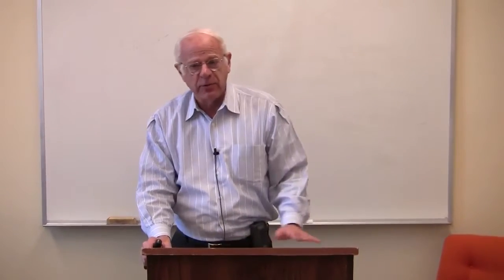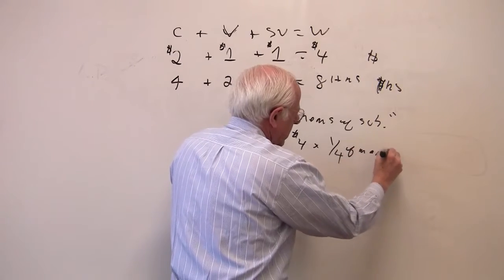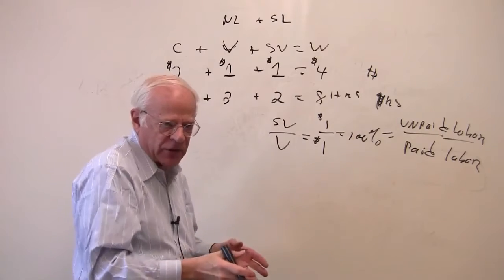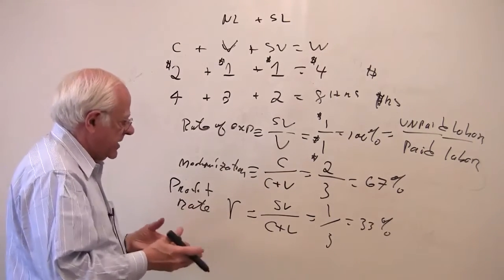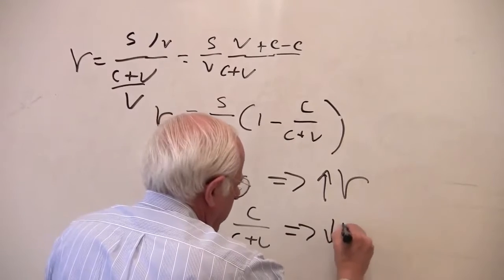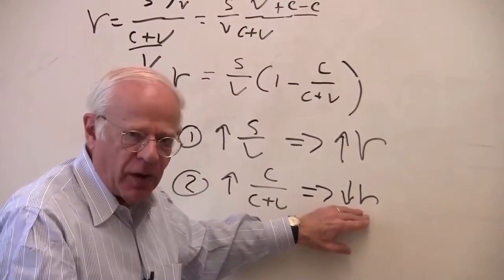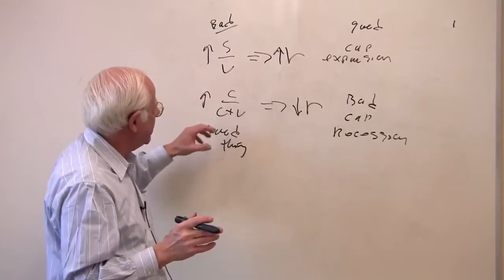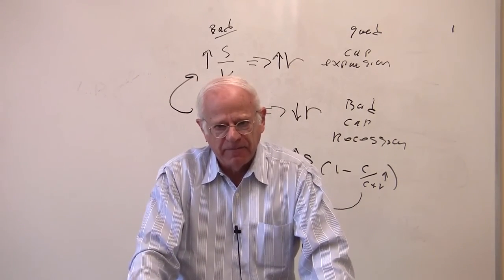اقتصاد مارکسی - استفان رزنیک - شماره ۱۵